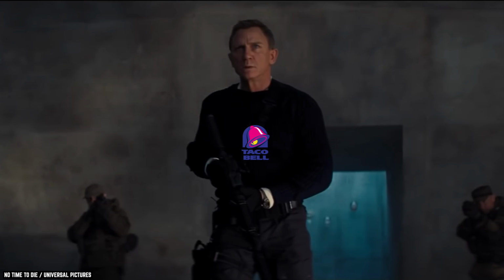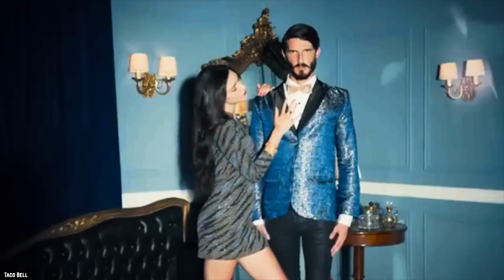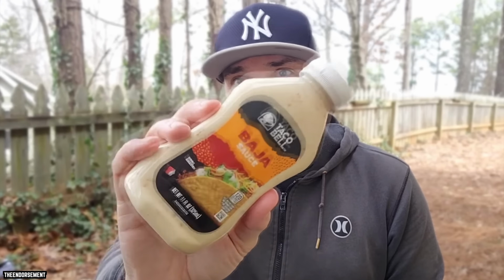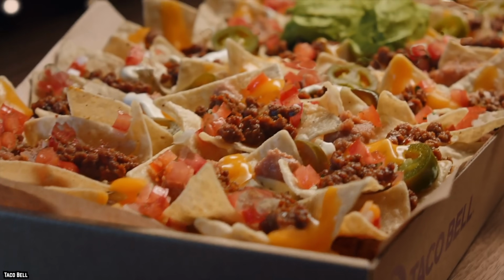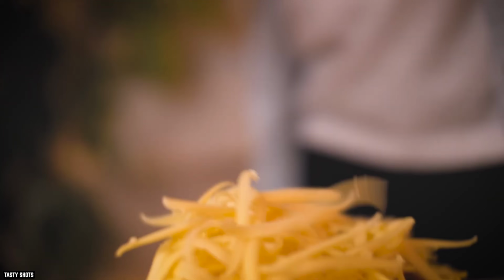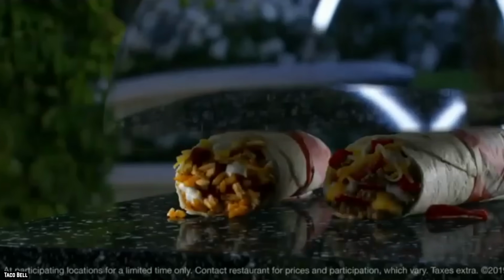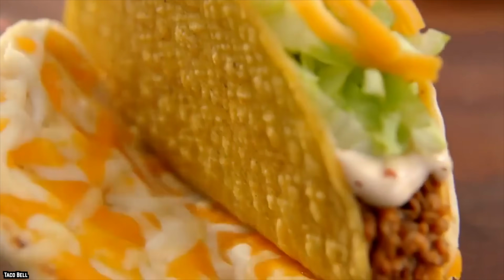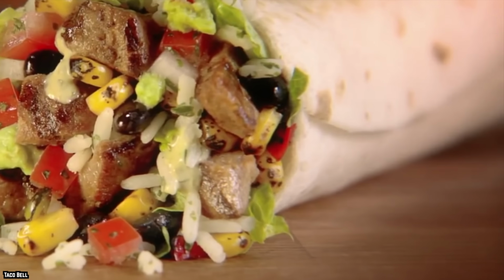10 Taco Bell Menu Items You Can't Order Anymore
List of the top 10 Taco Bell menu items you can't order anymore. Taco Bell is the leading Mexican-inspired quick-service fast-food chain. these are the top 10 discontinued taco bell menu items!

Over the course of 50 years in business, Taco Bell has said “hola!” and “adios!” to many menu items over the decades! Well, get ready to feel nostalgic (and probably a little hungry), because we're counting down the 10 Discontinued Taco Bell Items You Can’t Order Anymore!

What do you think of these products that no longer exist on Taco Bell menus that were either failed or discontinued? If you enjoyed this video list of the top 10 Taco Bell menu items you can't order anymore in the United States of America and around the world. Comment

TIMESTAMPS:
0:00 Taco Bell Menu Items You Can't Order Anymore
0:24 The Truly Fickle Nature of Nacho Fries
1:36 The Tandem Doritos Cool Ranch & Fiery Tacos
3:03 The Surprising Black Jack Taco
4:27 The Departure of The Mexican Pizza
5:47 The Taco Bell Enchirito Is Gone, Gone
7:16 The Disappearance of The Volcano Taco
8:44 The Supremely Popular Nachos Supreme
10:20 The Popular 7-Layer Burrito That Is No More!
11:29 Double The Fun Double Decker Taco
12:23 The Dreamy Vegetarian Spicy Tostada